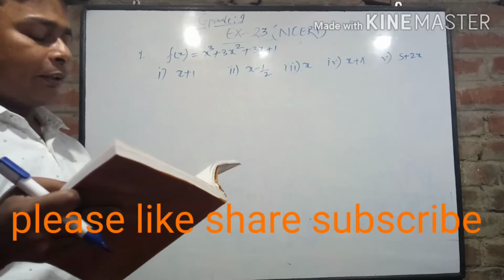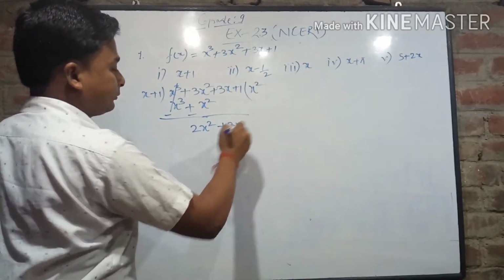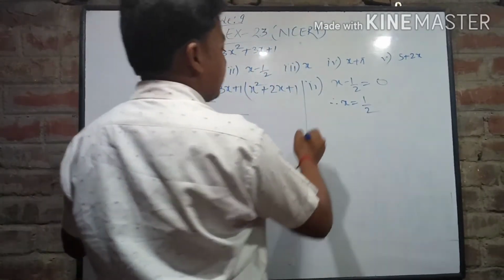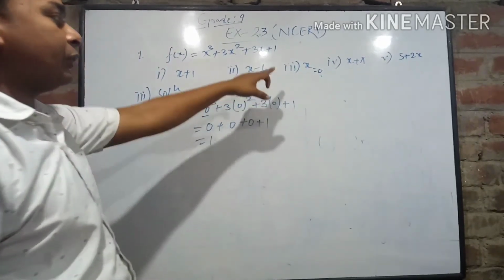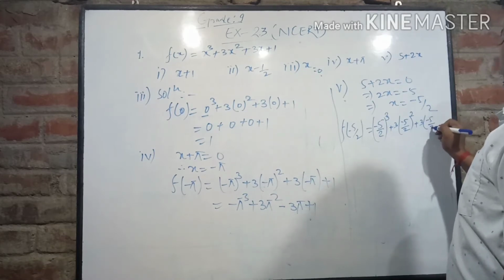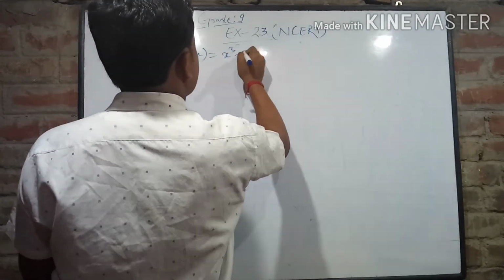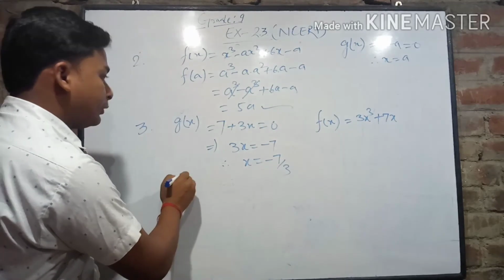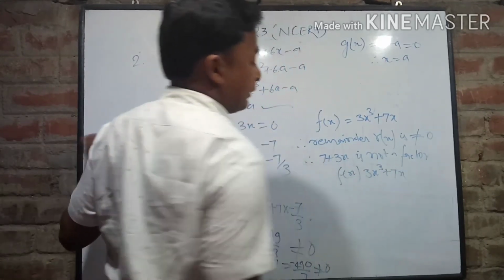Grade 9 maths ch 2 POLYNOMIALS part 5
Grade 9
Mathematics
Ch 2
Polynomials
Ex 2.3
NCERT